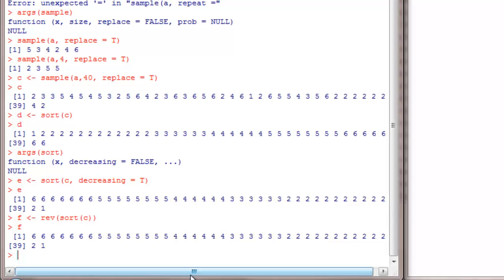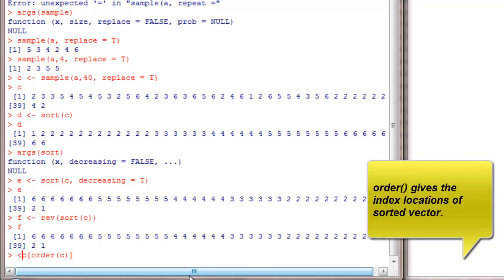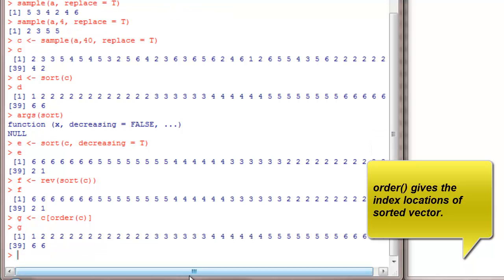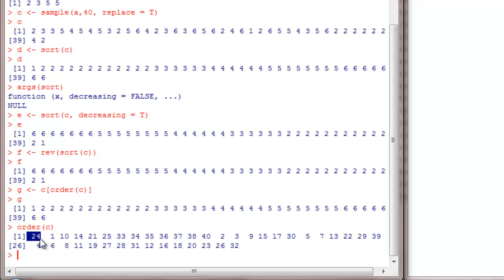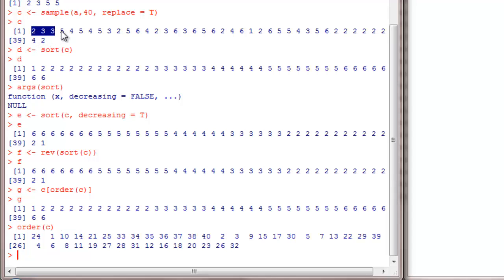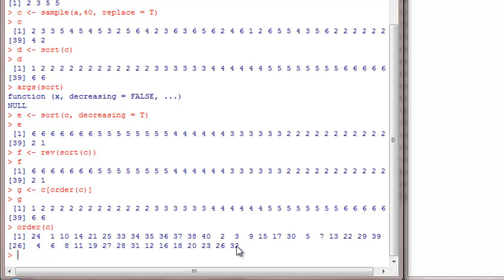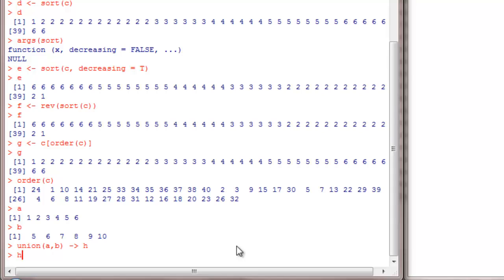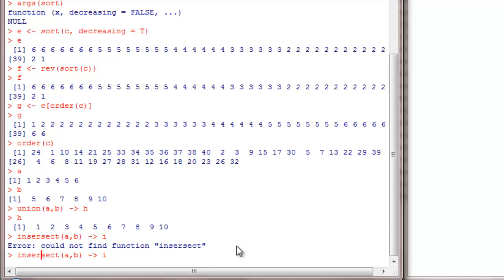R Tutorial 15: Set operations - part 2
Set Operations in R - 2: R Programming for Data Science | Tutorial | Beginners Course Part 15

The software that is used for data mining / machine learning / data science / statistical computing / business analytics and mathematical problem solving.